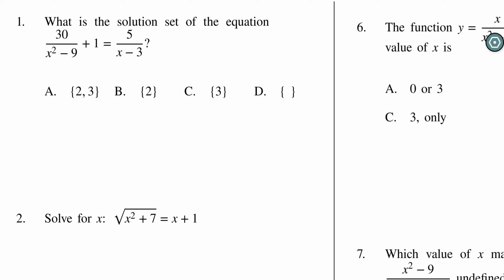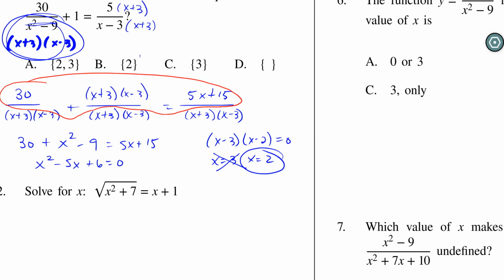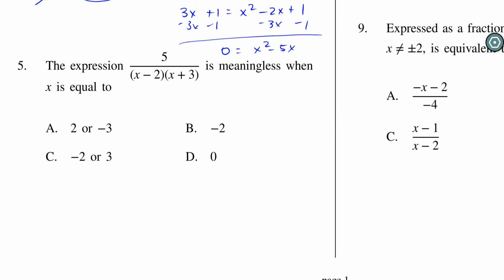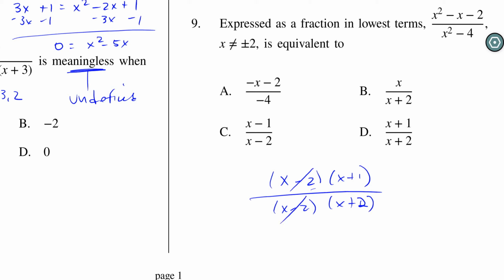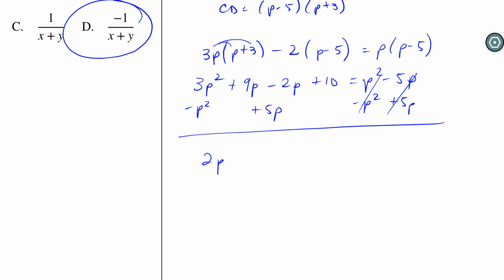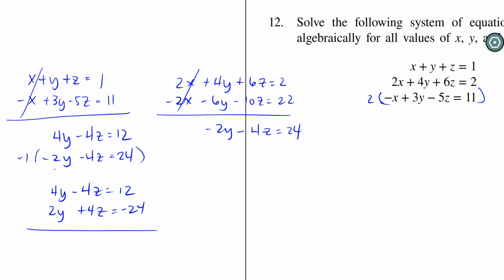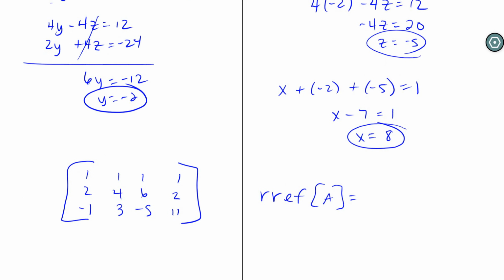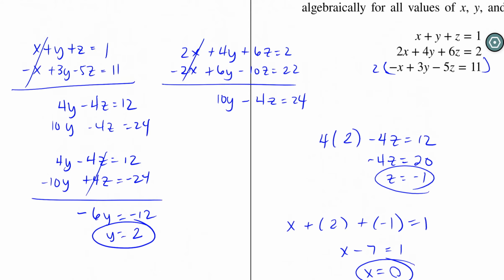A2 Unit 2 Test Review